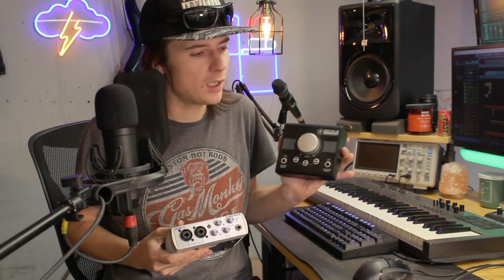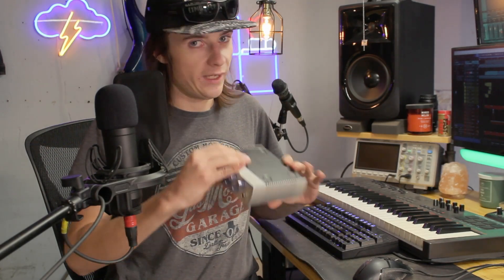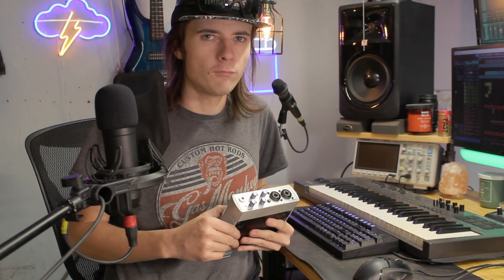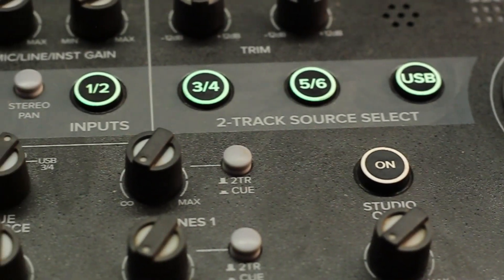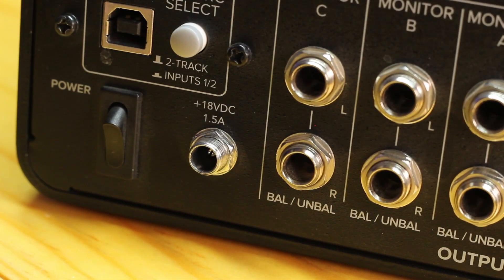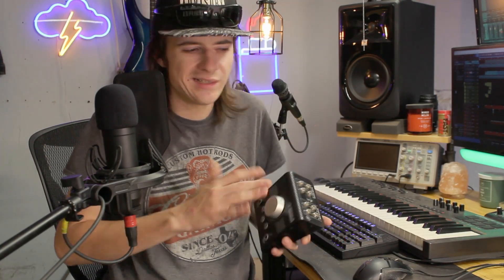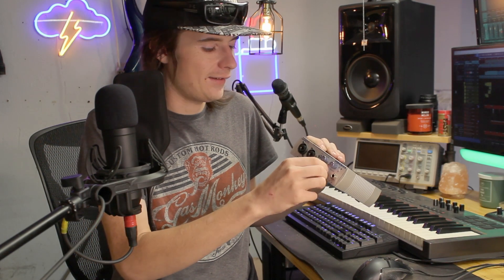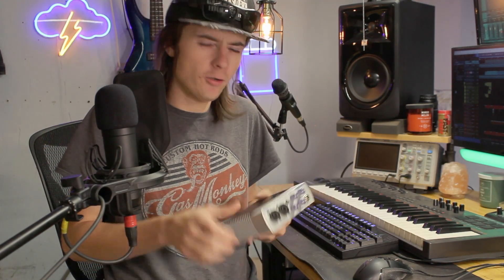Audio interface vs monitor controller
Today I'm going to discuss some of my thoughts between audio interface and monitor controllers

what advantages one has over another. I usually use a  a focusrite 6i6 and for all of my IO out of my computer and then for switching my speakers I got a Mackie big knob Studio+

 I'll share my experience with that and hopefully you can gain something from it